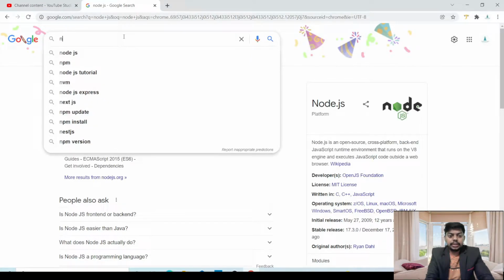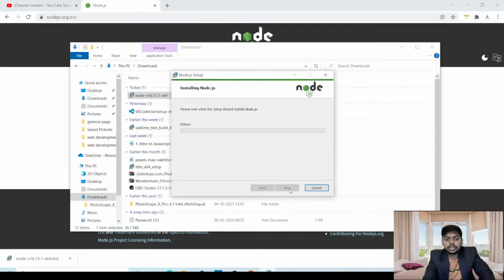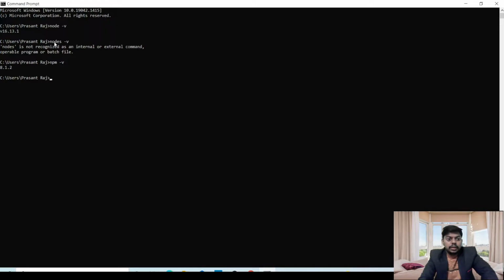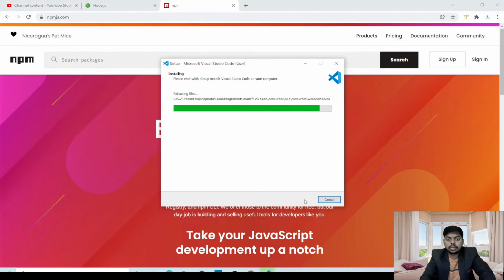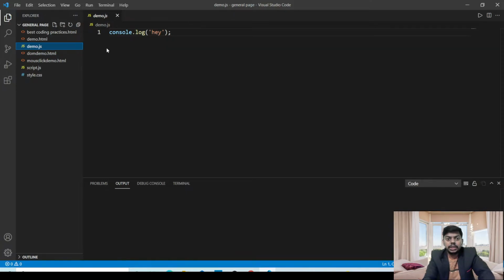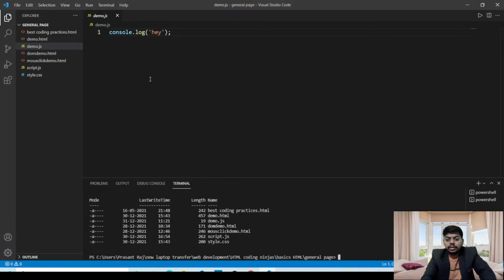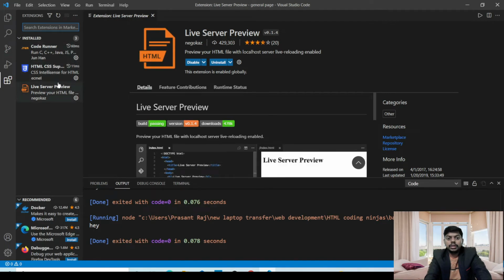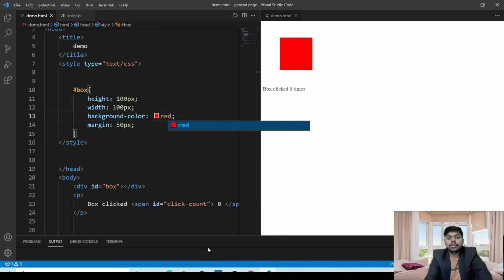install vs code || install node js || full installation with extension || javascript || js allrover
vs code and node js full installation with extension
 || javascript || js || webdevelopment || allrover || prasant raj
1.HTML
2.CSS
3.JAVA SCRIPT
4.NODE JS
5.MONGO DB
6.Ajax

1.competetive programming questions.
2.Web Development
3.HTML
4.CSS
5.javascript
6.nodejs
7.Ajax
8.MongoDB
1.Computer Networks
2.Operating System
3. Digital Image Processing
4. Object Oriented Design and modelling
5. Microprocessor and Microcontroller